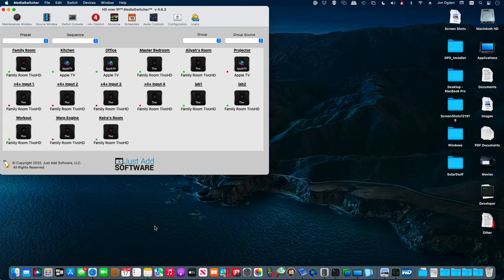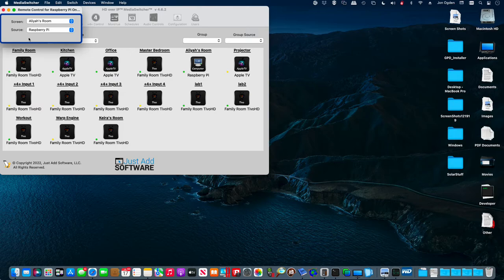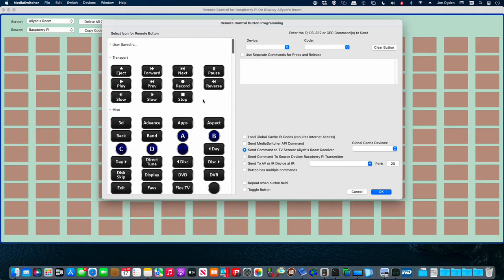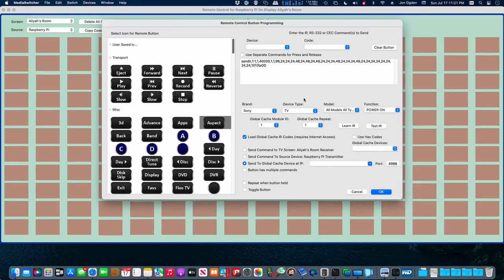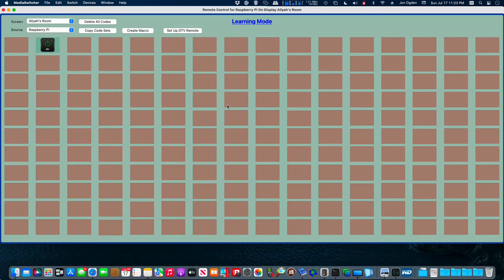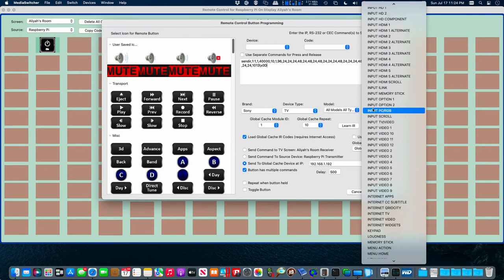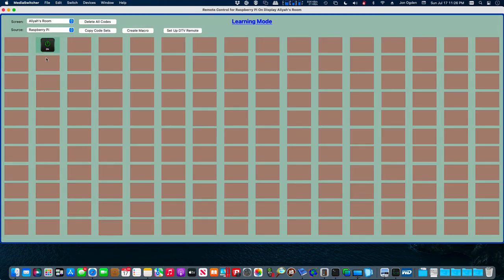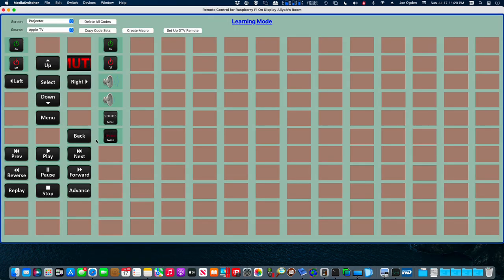RemotePanel Programming in MediaSwitcher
This video tutorial shows how to start programming remote panels in MediaSwitcher.